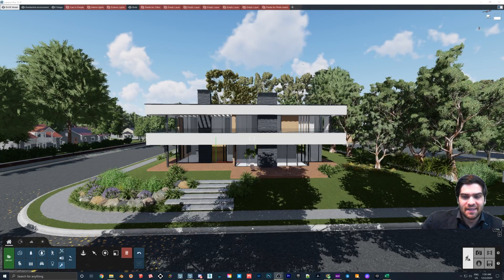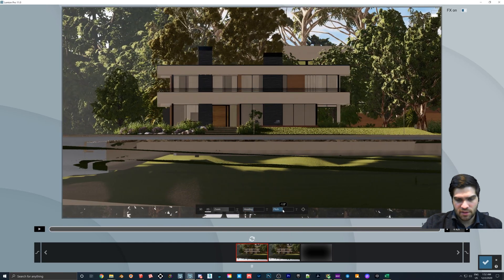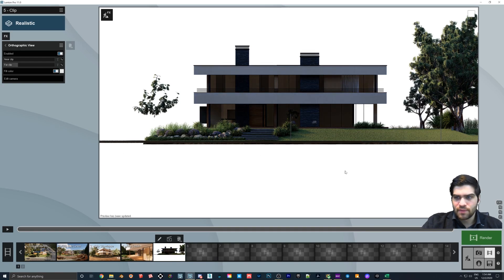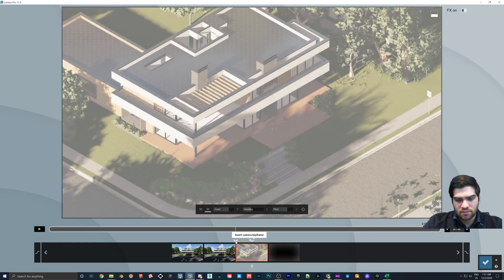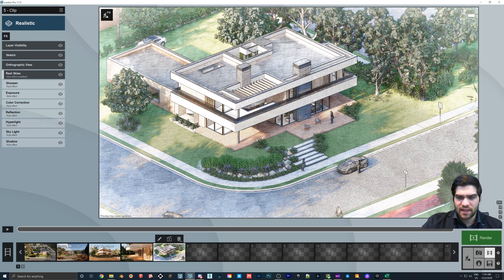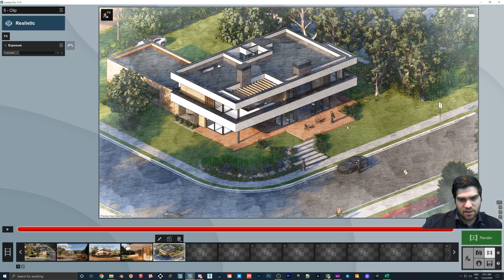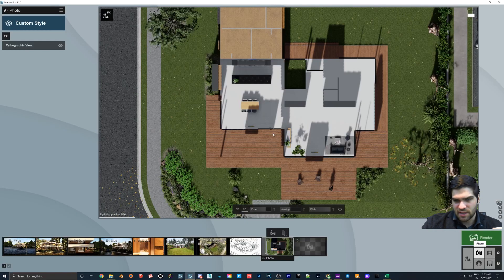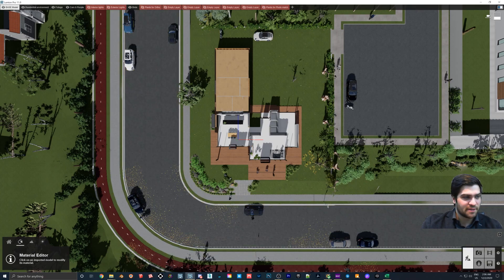3 Things You Can Do With LUMION's ORTHOGRAPHIC VIEW!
In this video I take a quick look at how to make elevation views, animate a clip plane to give a construction like effect, and how to quickly create black and white floor plans.

I think there is a lot more to this new feature but these are just some of the options! I want to make a stylized isometric interior render for Lumion so that one will be coming in the future!

Let me know what you think of this new feature!

Timestamps to the video:
Example Video 0:00
Introduction 0:14
Elevation View - Set Up Camera 1:05
Elevation View - Clip Planes 2:45
Elevation View - Animation Clip Planes 5:00
Isometric Animation - Setting Up Camera 6:31
Isometric Animation - Artistic Styles 7:50
Isometric Animation - Animating Clip Plane 9:40
Floor Plans - Setting Up Camera 12:00
Floor Plans - Adding Clip Plane 13:00
Floor Plans - Artistic Style 13:45
Conclusion 15:23